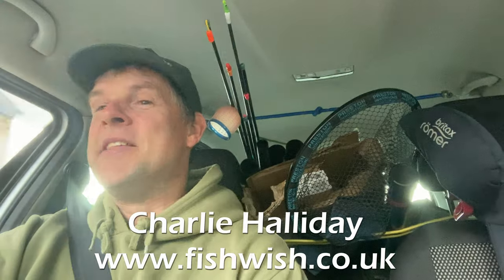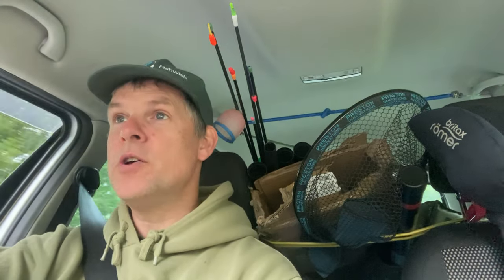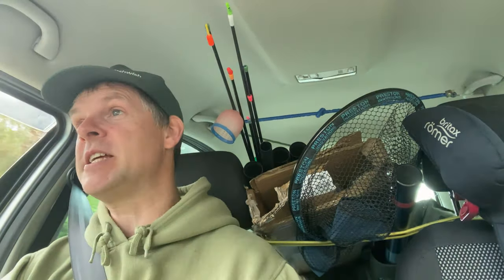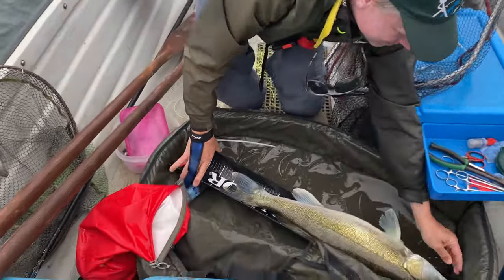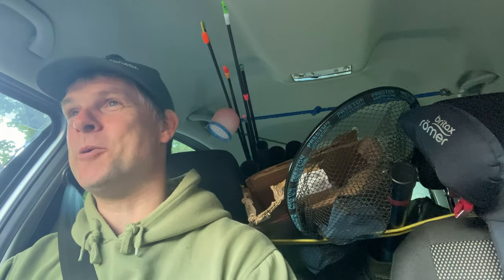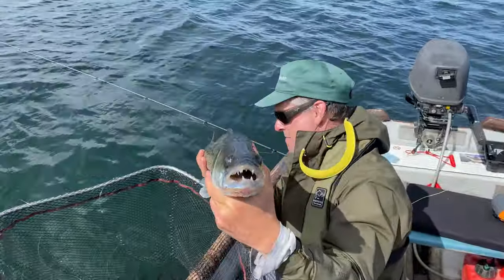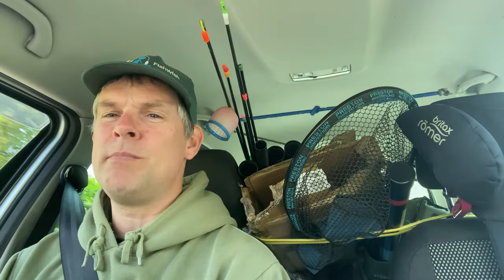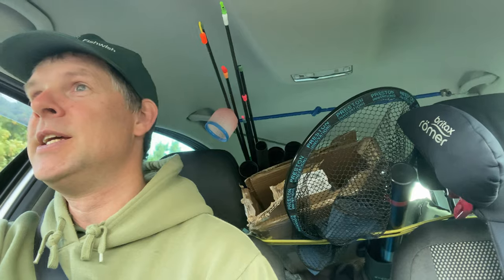Fly Fishing for Zander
There's not many places where you can fish for zander where I live in the South West and fly fishing for zander was something I had not tried prior to this recent visit to grafham reservoir.  Easy zander fishing apparently exists in some places within the R.Severn catchment, but so far, they've done a great job of avoiding my hooks when I've tried targetting zander with lures.  Are zander difficult to catch?  I'm not sure, but they are a fish that do my nut in, for sure!  I still remember seeing a picture of one and asking my brother what a pikeperch is.  In those days, they weren't as widely spread but you don't hear that name for them much any more.  In the 90's I remember spent a small fortune trying to catch my first zander from Bury Hill on the livebaits that they insisted on anglers using as bait at £1 a fish!  I eventually caught one of about 3lb, but I've not really had many opportunities to fish for them since, and when I have, I've opted for a lure rod and been cursed with bad luck.  So...when my fishing buddy asked if I wanted to enter the 'Fluff Chuckers multispecies predator fly fishing event at Grafham Reservoir on the other side of England, the answer was obvious - of course I did!

I've quite a few friends that compete in kayak fishing competitions at Grafham and they all tell me that it can be a cruel and difficult water to fish.  So I went along with only a little hope and almost no expectation.  We all have to start somewhere, and I was ready to be taught a tough lesson in fishing.  The first day was baking hot but blowing a hoolie.  Normally I'm grateful to be fly fishing with a left hander, but the wind was too much.  We managed a few hours on the boat but the conditions were dreadful and it only really gave us the opportunity to sort our kit out and test the fish finder in advance to the competition the next day.  My fishing partner Sam has never caught a zander so was full of trepidation and nerves too.  There's normally a limit to how far I travel to catch fish, but zander are an invasive species to the UK so not widely spread.  Grafham reservoir is renowned for big predators, that have grown fat from killers shrimp..including some very big zander.  What are killer shrimp, i hear you ask!?  Yet another invasive species causing mayhem to the freshwater ecology by displacing native invertebrates.  At one point we see a perch of at least 4lb directly below out boat.  It took no interest in my lures but was happy grazing on the shimp.  With these critters in such abundance, biosecurity is taken very seriously.  The fishery provides a massive landing net for you to use, and a good drogue, but if you visit the place, please make sure that completely wash and dry your unhooking mat and/or weighsling.  Anyway...in for a penny, in for a pound...the mission to try and catch a zander or anything else to that matter, was on.  Little did we know that one of us was in for a three day blank!  A tough fishing lesson indeed as fly fishing costs a lot when fishing from boats on UK reservoirs.  It's the main reason why I don't do more of it.

The kit I was using was a Shakespeare Agility #8 matched with an Airflo Di7 shooting head to 30lb Seageur flourocarbon with a couple of 2 inch barbless lures set 3-4ft apart.  Sam opted for bigger flies on a Maxcatch #9 and same line, so we had both bases covered.  I'm not sure who had it right, but the best flies for catching fish are not necessarily the nicest flies to fish with all day.

All your views, comments and other interaction helps me to continue with my other passion in life - Fishwish.  This is all about getting young or disadvantaged people out fishing.